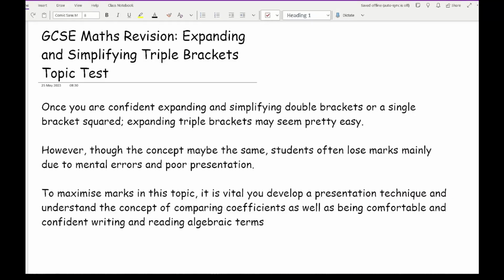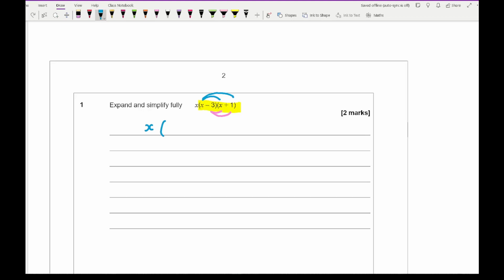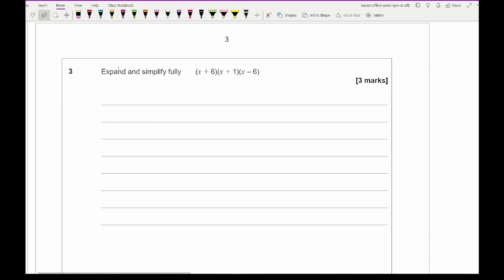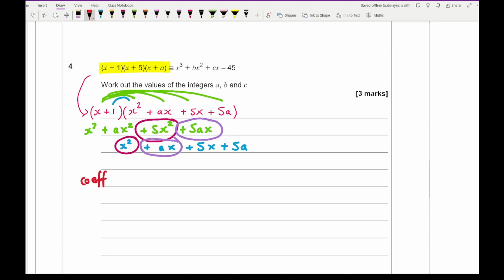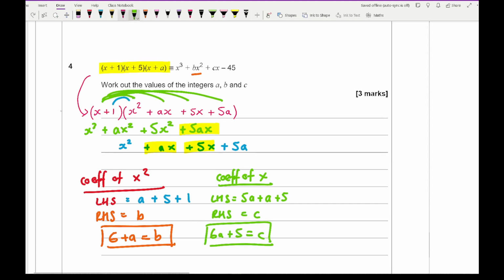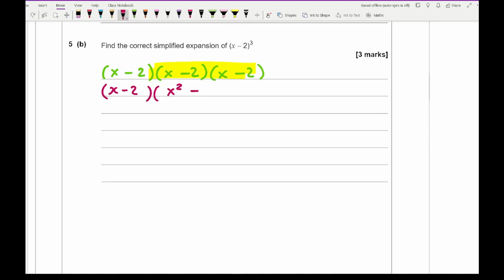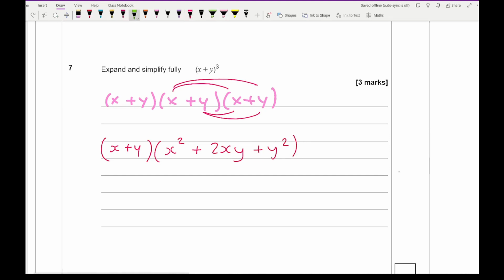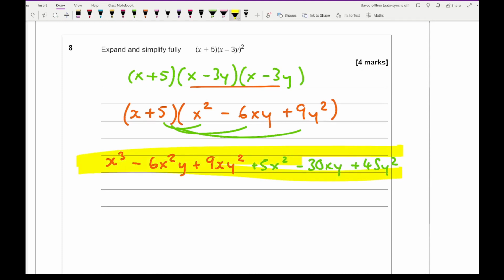GCSE Maths Revision: Expand & Simplify Triple Brackets Topic Test [NEW 2023]